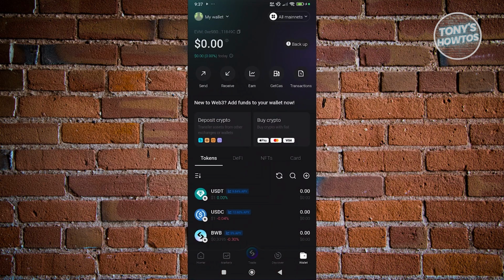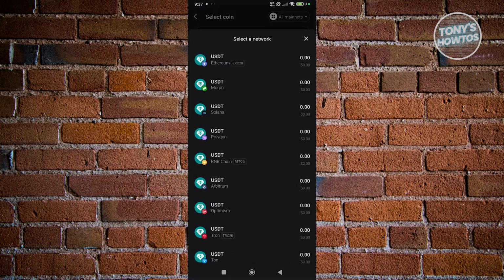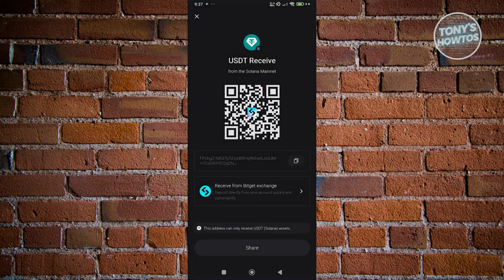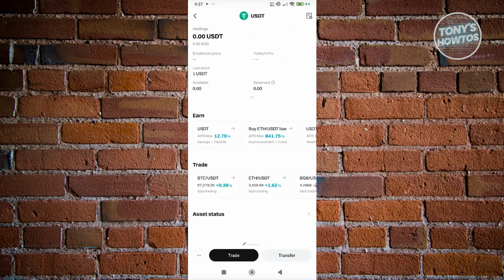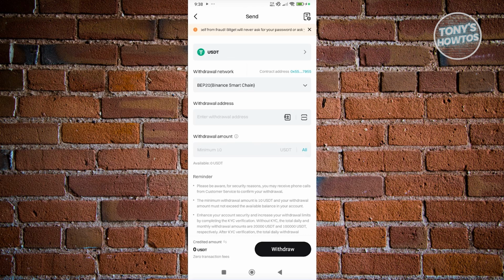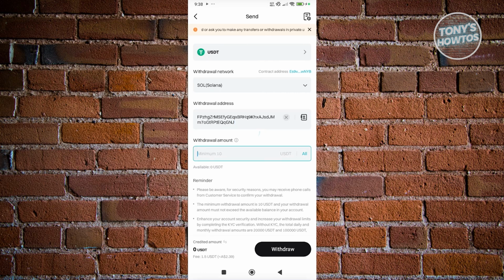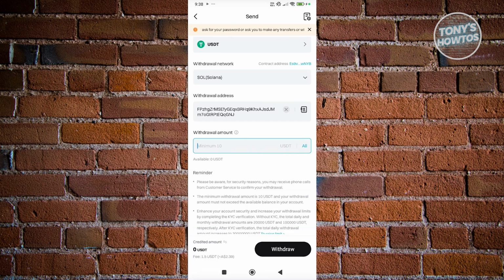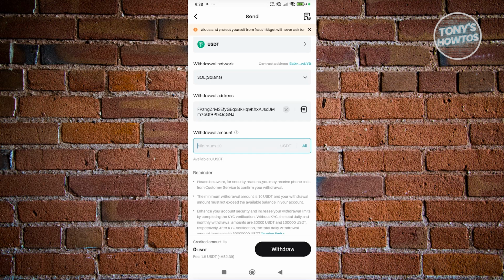How to Transfer USDT from Bitget Exchange to Bitget Wallet (2026)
In this video, I show you How to Transfer USDT from Bitget Exchange to Bitget Wallet in 2026. The quick and easy tutorial how to deposit usdt from bitget exchange to bitget wallet. Do you want to know step by step how to send usdt from bitget exchange in 2026? Yes? Great!